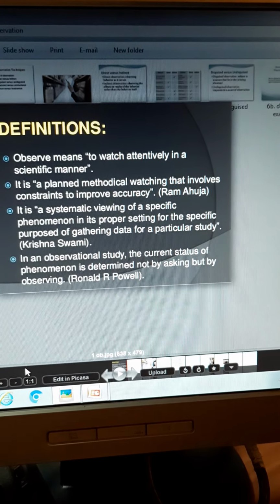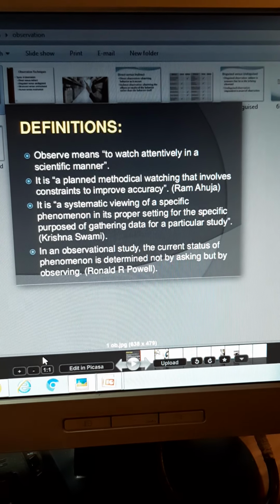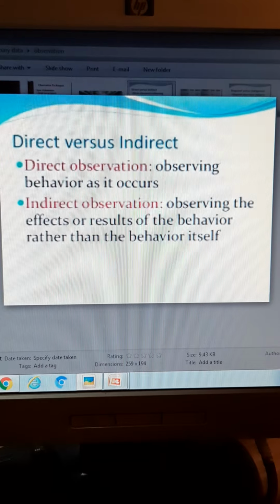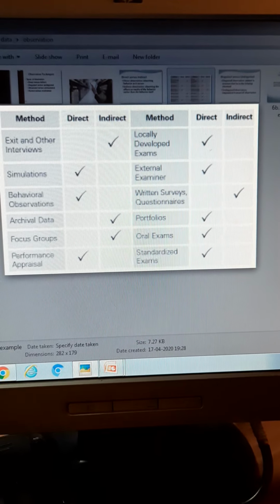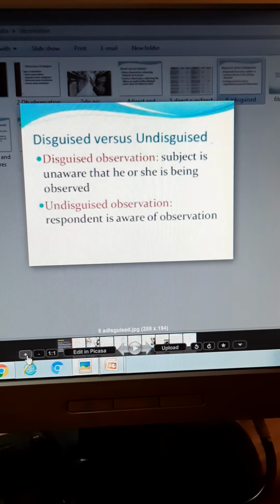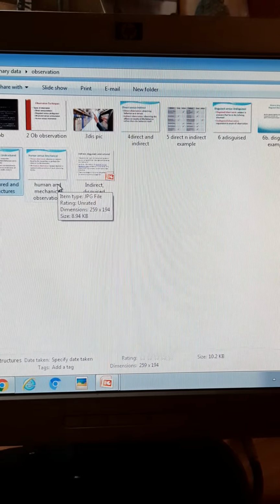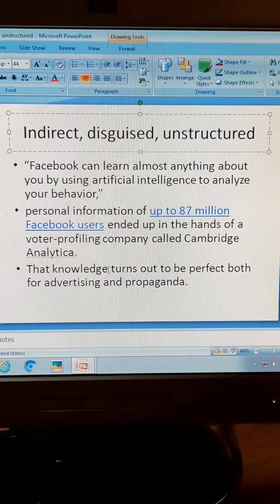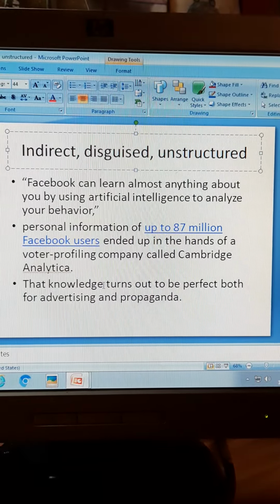17 April 2020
Business research method, Module 3, Observation Research and types.